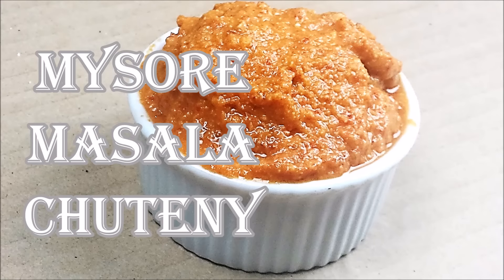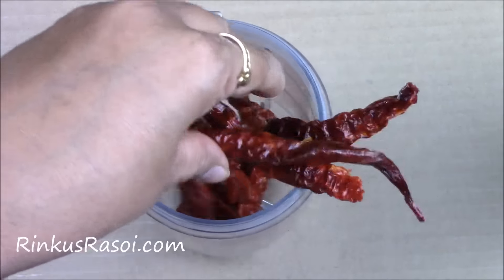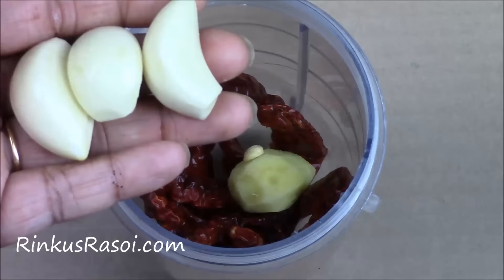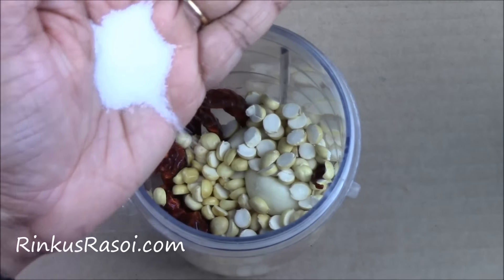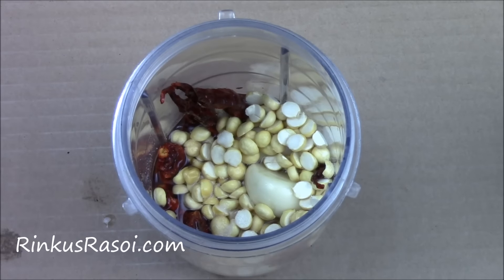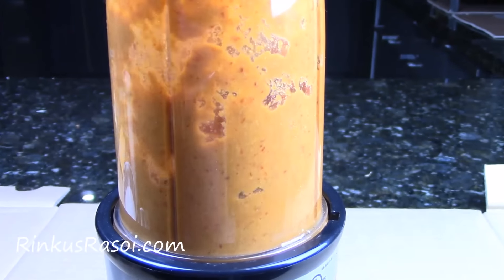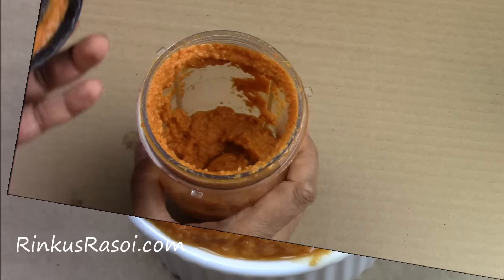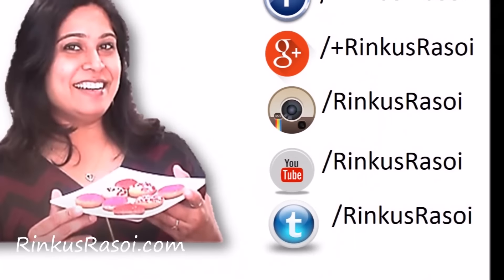mysore masala chuteny | Spicy Chutney for Dosa | Chutney recipe by Rinku